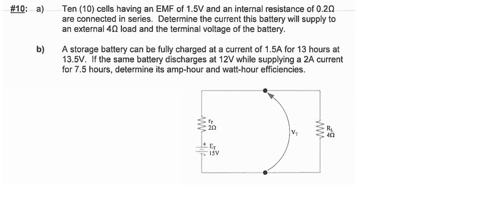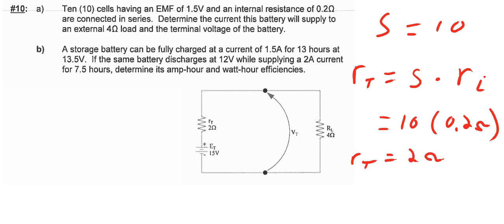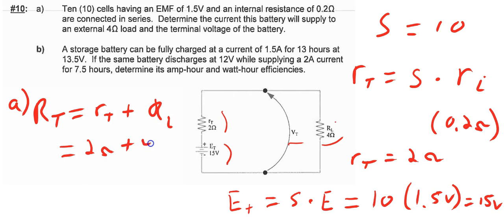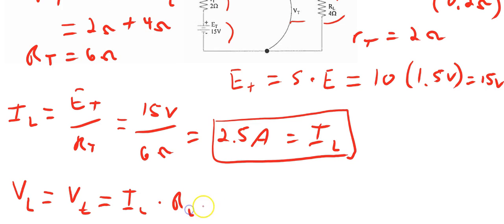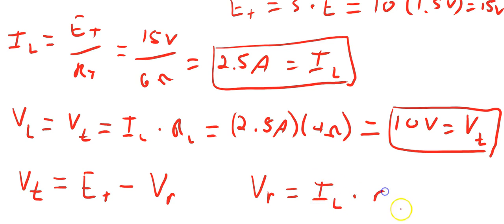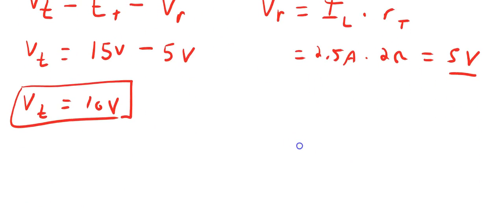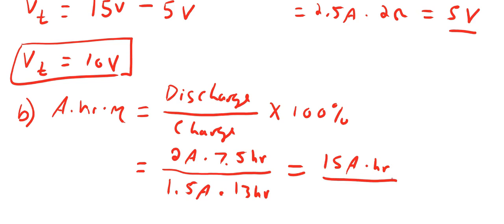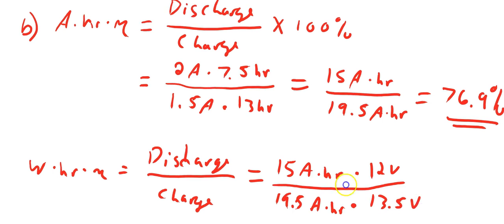SC10 Cells in Series & Battery Charging Efficiency